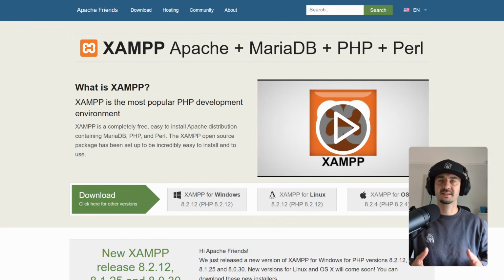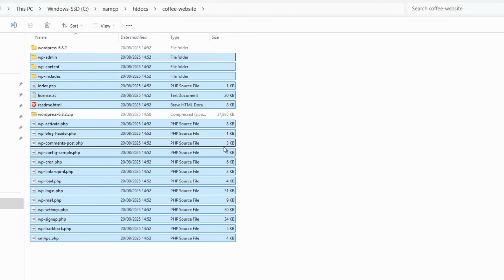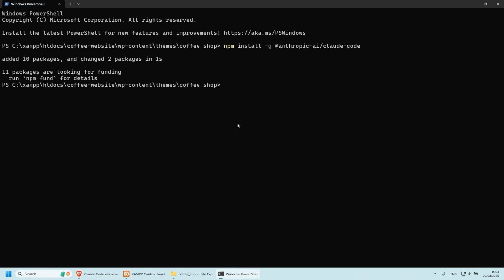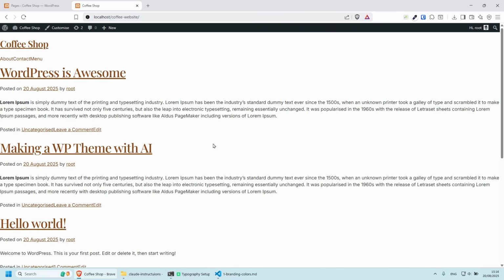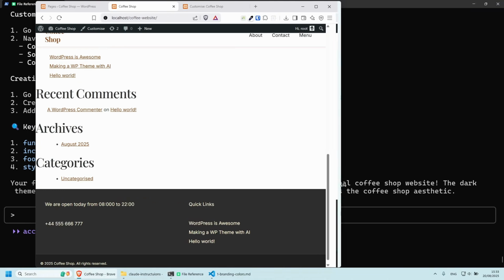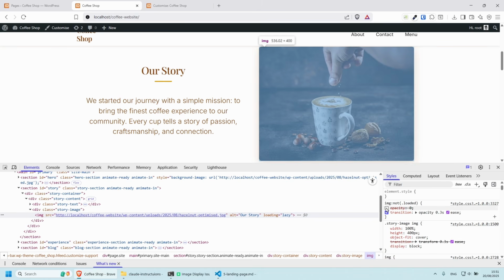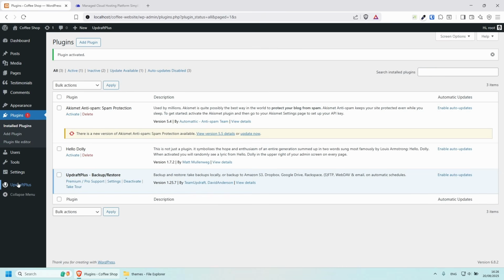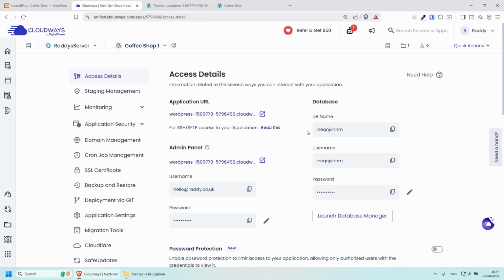How to Create a Custom WordPress Theme Using AI | Step by Step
In this video, I’ll show you how to build a custom WordPress theme using AI - no coding required! We’ll be using a the Claude CLI tool to generate the theme step by step, making it easy to create a unique design without writing a single line of code.